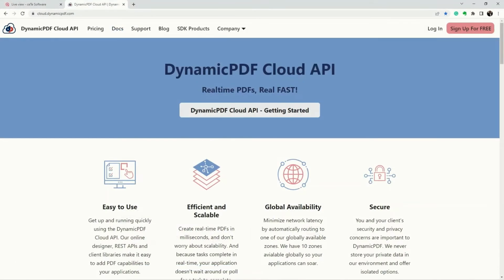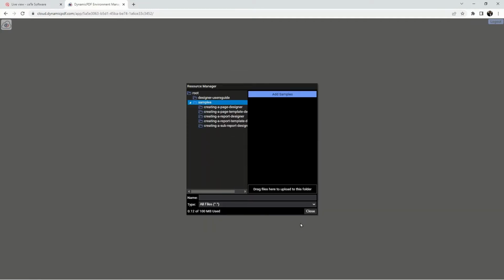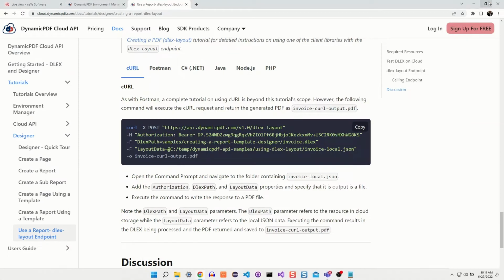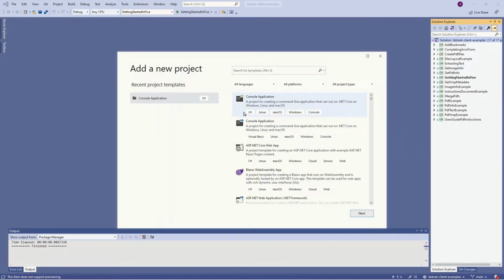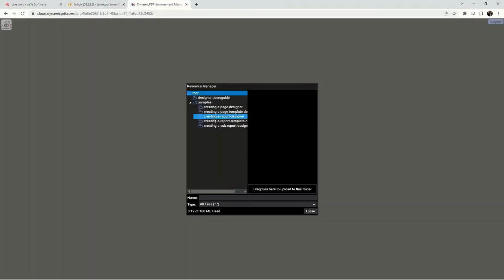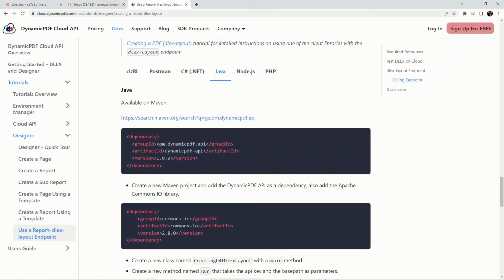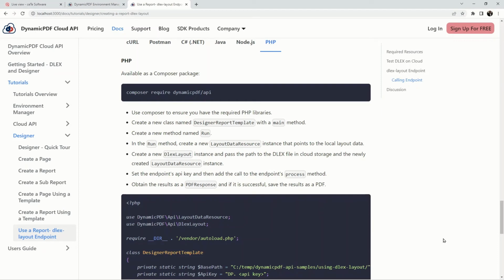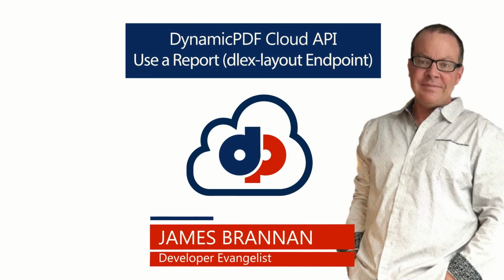Use a Report - DynamicPDF API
In this tutorial we build upon the Create a Report With a Template to call the dlex-layout endpoint to process and return a completed PDF report.